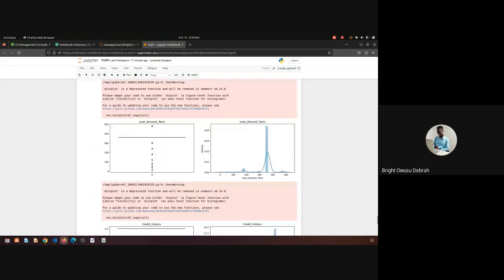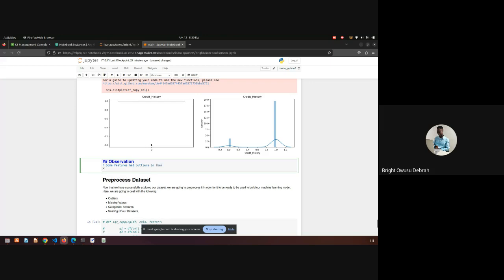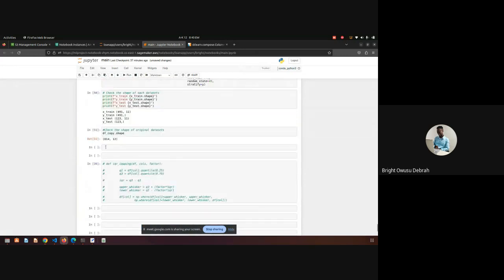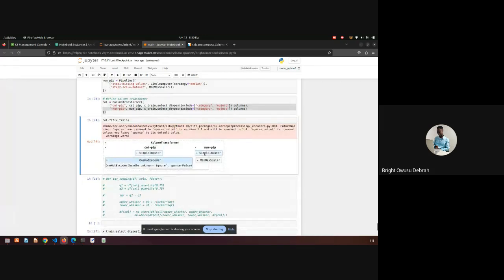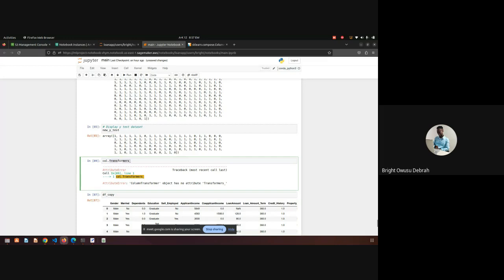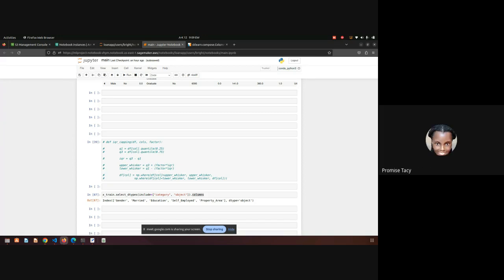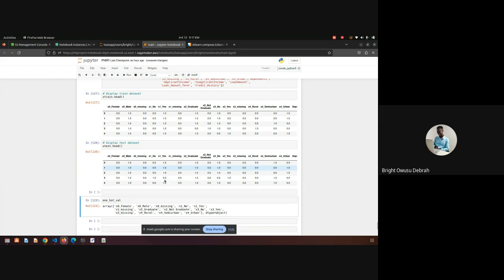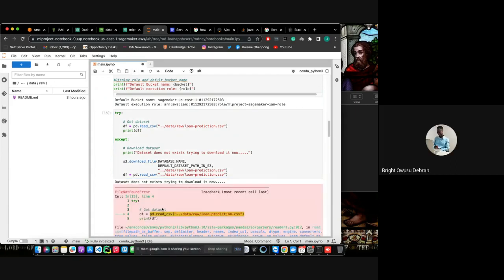How to implement MLOps on aws using github actions Day 6 Data Processing